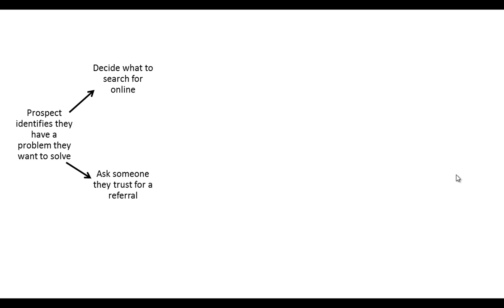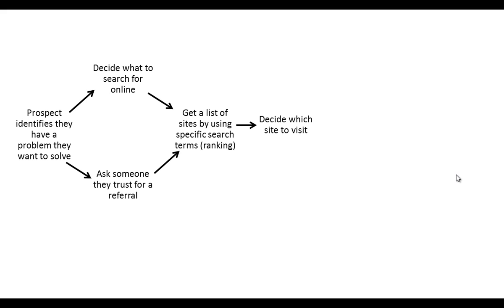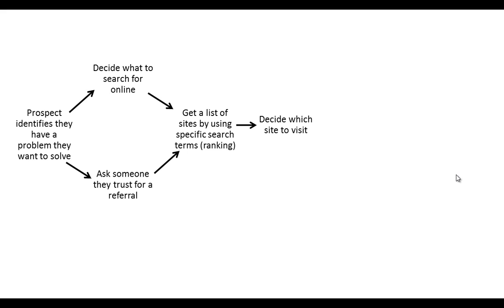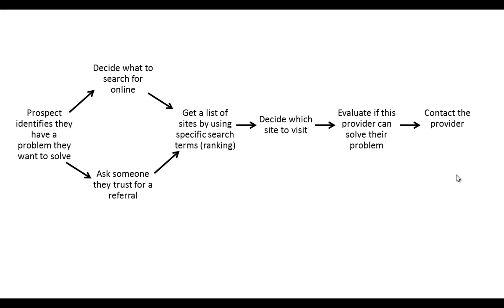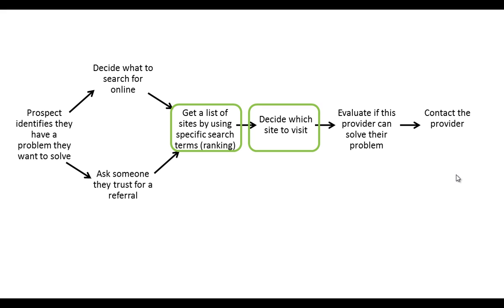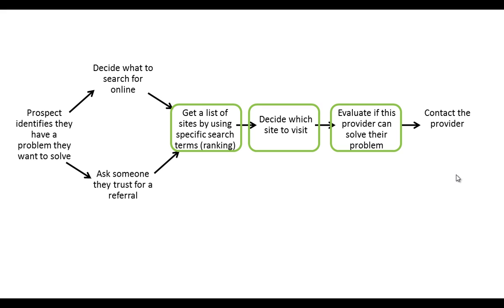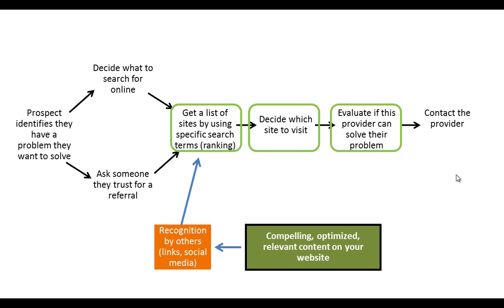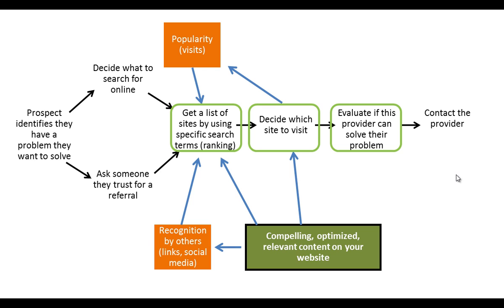Why you should attend the Creating Your Online Presence Course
Are you the owner of a solo or small professional practice who is looking to attract and convert more prospects via your website? If you are an accountant, lawyer, architect, engineer, or consultant who knows that their website should be producing more qualified leads, you will want to watch this video to see what I cover in this one-day course. It is being held in Calgary, Edmonton, Vancouver, and the Greater Toronto Area in the fall of 2013. Use the links below to register today: